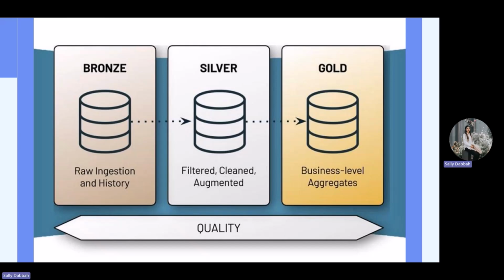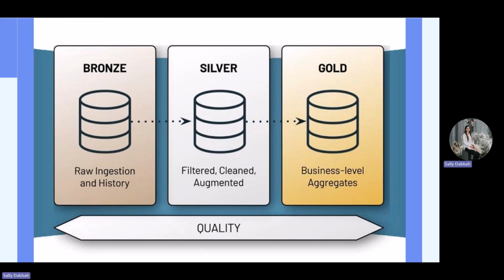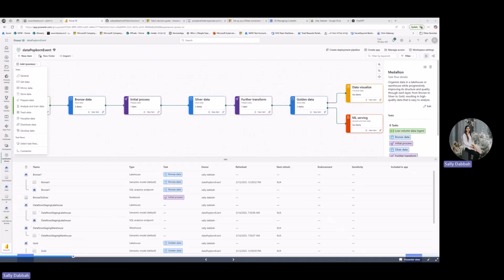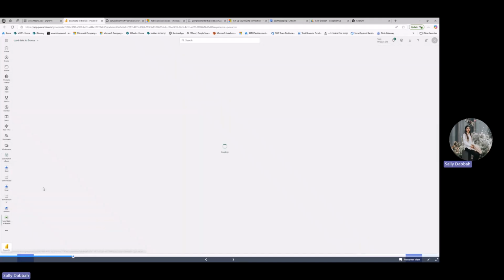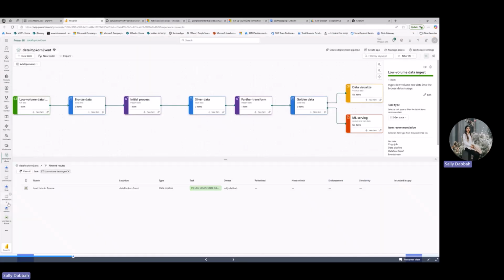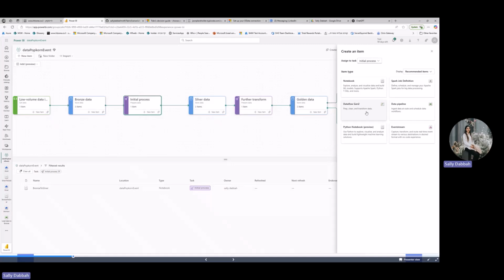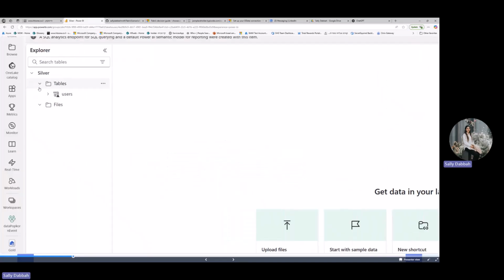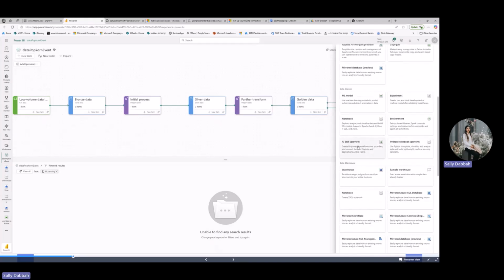Sally Dabbah - Fabric Overview DataPopkorn 2025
📽️ Fabric Overview

it will give a short introduction about the product :
1. What is Fabric?
2.OneLake
3.Fabric is Agile
4.the Fabric Pricing model
5. Fabric administration.

Empowering innovation through Azure’s boundless possibilities

Meet Sally! Sally serves as a Data Engineer with an expertise in Azure Cloud Analytics Services, with years of experience under her belt.
Since earning her B.Sc. degree in Software Engineering, Sally has become a significant voice in Azure Cloud Analytics Services, publishing over ten blogs on Microsoft's Tech Community blog. What excites Sally most about her work is the opportunity to build Proof of Concepts (POCs) that help Microsoft customers unlock their business potential – by doing so, she remains true to her ultimate mission: to empower innovation through Azure's boundless possibilities. Away from her professional endeavors, Sally finds joy in baking pastries, a hobby she shares with her followers on Instagram for inspiration.

Questions?